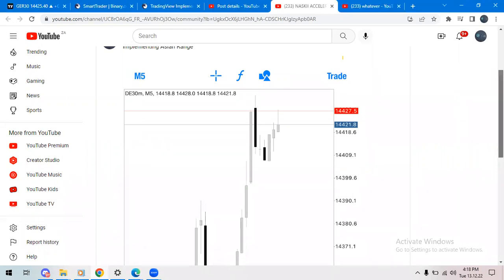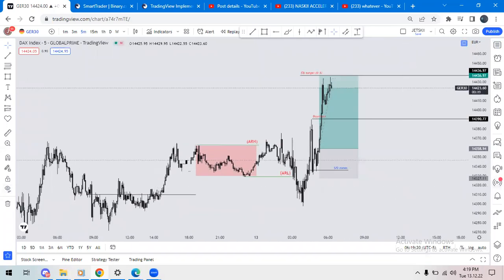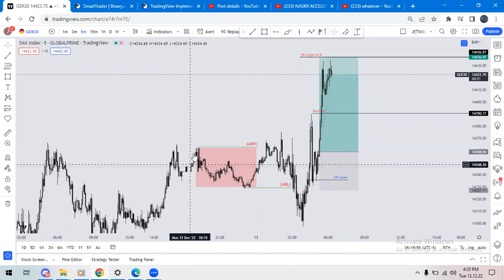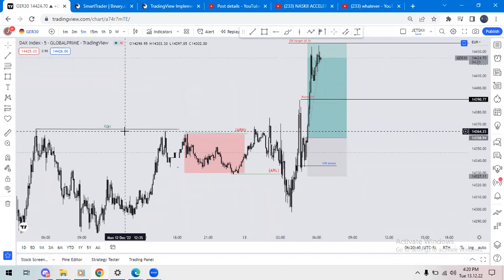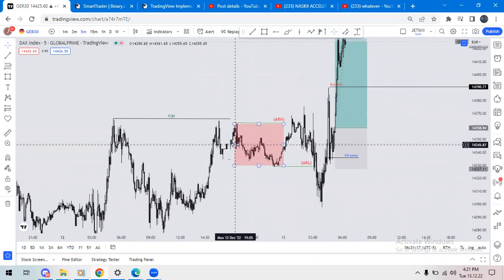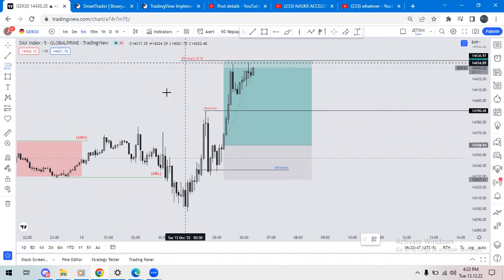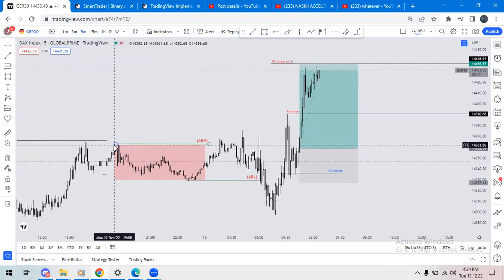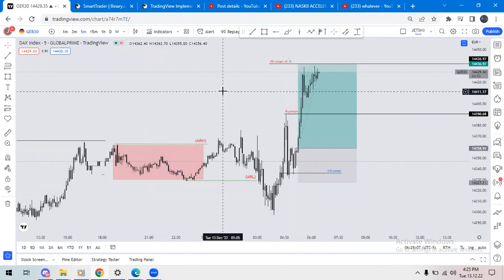IMPLEMENTING ASIAN RANGE